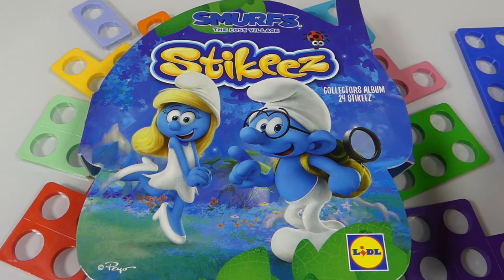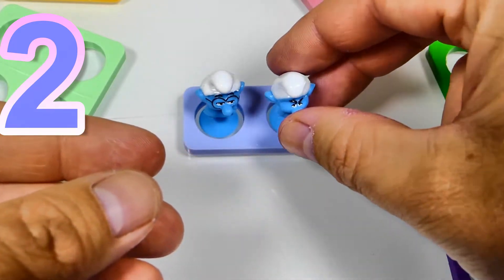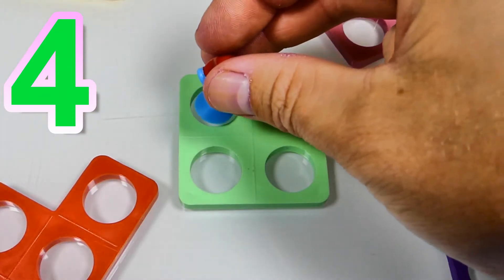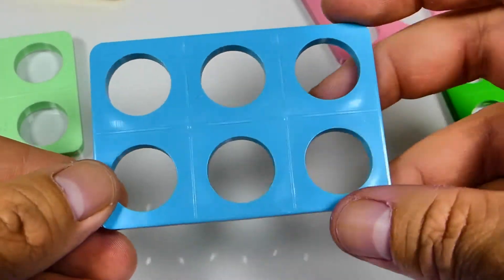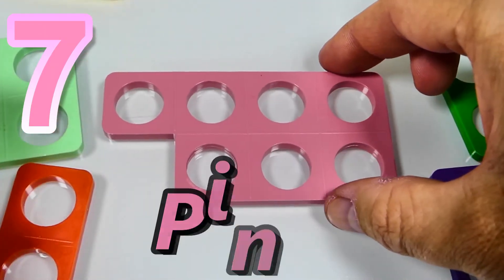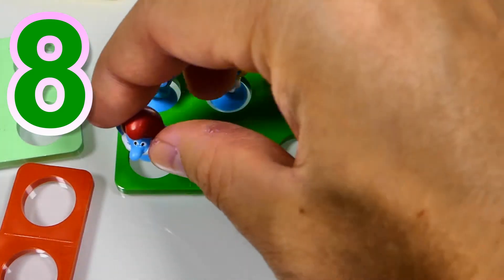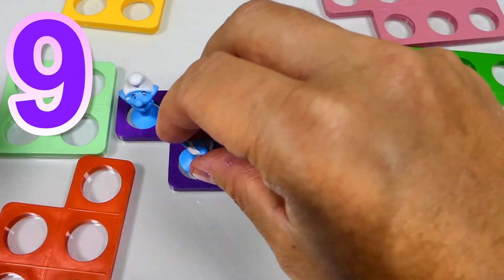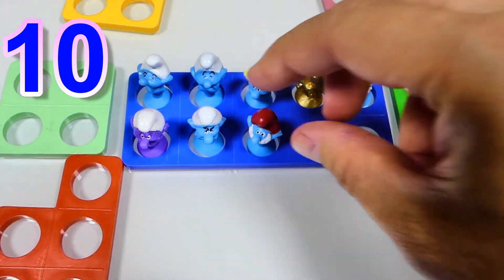Lidl Smurf Stikeez and Numicons blocks, learn colors and numbers from 1 to 10 with stikiz n numicons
Lidl Stikeez Smurfs and Numicons, learn colors and numbers with Smurfs, Numbers from 1 to 10. In this video, we learn numbers and colors using numicons blocks and stikeez smurfs from lidl. We count from 1 to 10, show and explain each numicons block, and fill holes in numicons blocks with lidl stikeez smurf figure to help memorize the each number. Numicon is a multi-sensory approach to teaching maths developed by experts in the classroom. It is designed to help children understand connections between numbers. Your child may already be using Numicon at school, but even if they’re not, it's ideal to support the early maths teaching they will be meeting in the classroom.
Through the multi-sensory activities and mathematical language of Numicon, your child will develop the understanding and skills that underpin their later understanding of number.
Below you will find handy tips and resources to help you support your child’s maths at home. Numicons are a great tool for learning numbers and math for children. Even my younger son has started learning and he does really well.